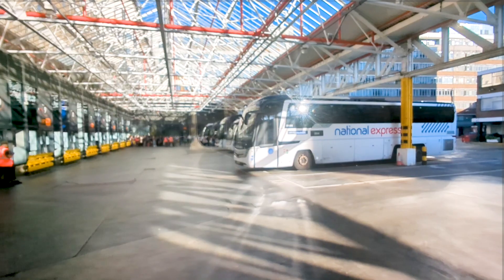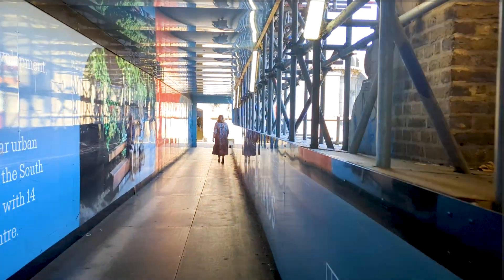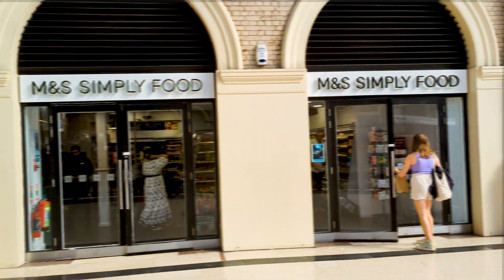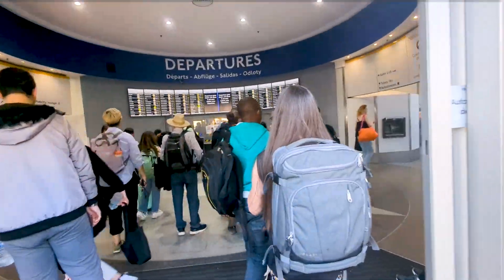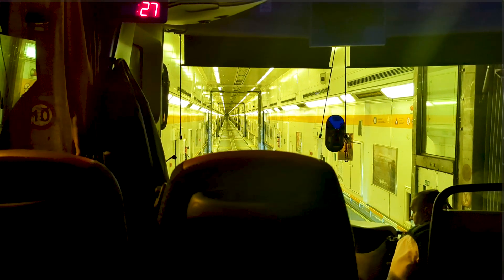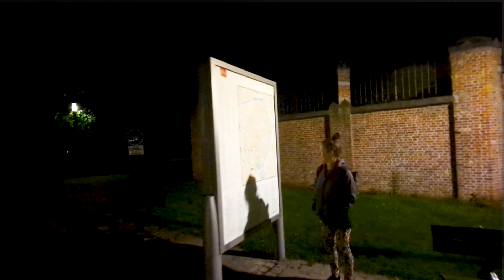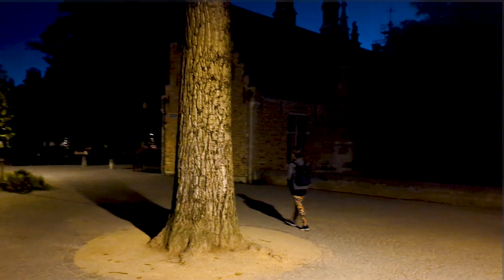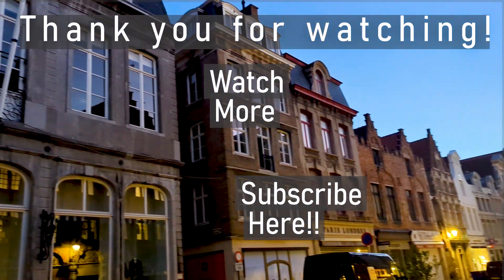24 hrs Transit to the EU (this was NOT a normal travel day)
Thank you for joining us on a new adventure.

When you’re planning a trip into Europe, you probably plan to fly. And most times, we’d agree. But we wanted to try something different. On this adventure, we’re taking a plane to a bus, then getting on a train, which will take us into the Schengen EU.

Plus, we arrive in a popular city and get to explore it before anyone is even awake to see it. Here are our first impressions of Brugge, Belgium.

Thank you for all your support and views. Here’s a way you can help a little more.

If you want to contribute to our video-making process, we appreciate any help we can get: Please leave a note including how we can thank you.

EXPEDIA:
Make trip planning easy:

Once here, follow the prompt, and we will approve your request as soon as possible. We hope to see you there.

If you’re interested in seeing our personal channels to see what else we’re doing, those links are here:

We look forward to making a Q&A video in the future. We really appreciate what you have to say, and please keep the comments coming.

Gear we use:
   iPhone, Galaxy, Gopro 7, Adobe Premiere Pro, and Laptops